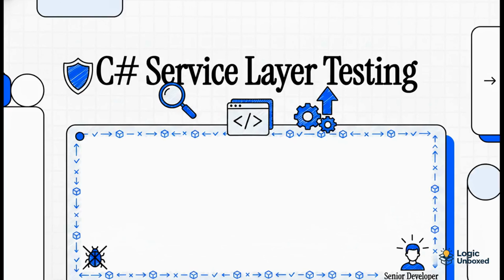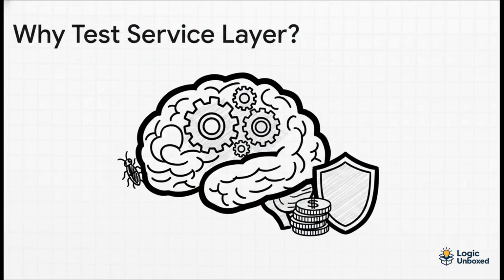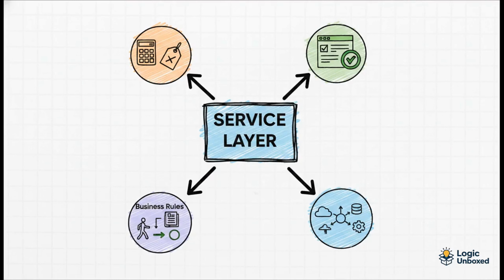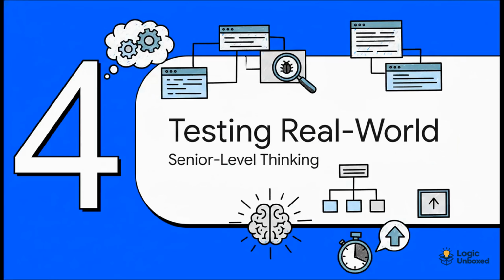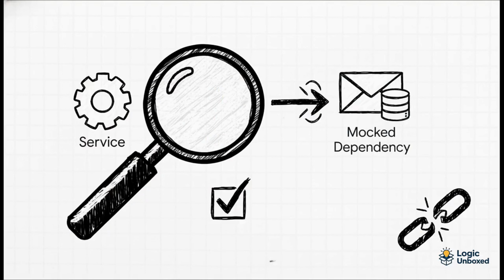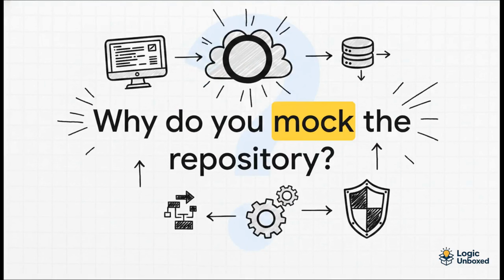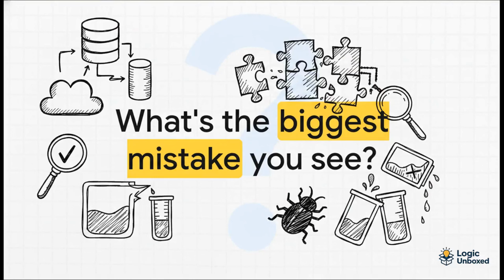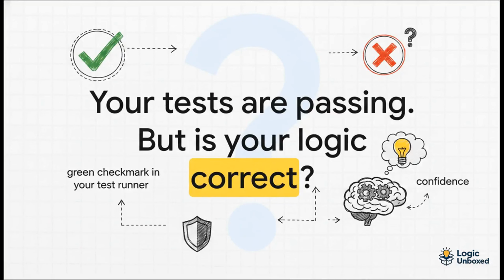Unit Testing Service Layer in C# | Real Business Logic Examples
In this video, we explore how to unit test service layer logic in C#, including validation, business rules, and dependency mocking using Moq.